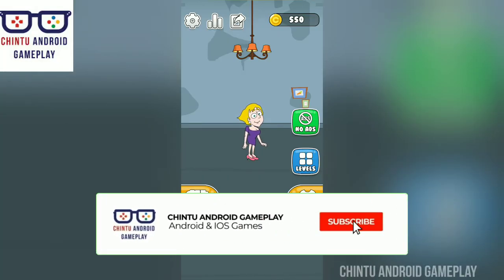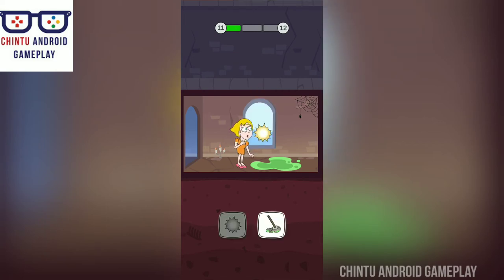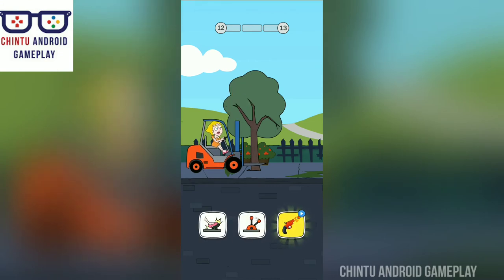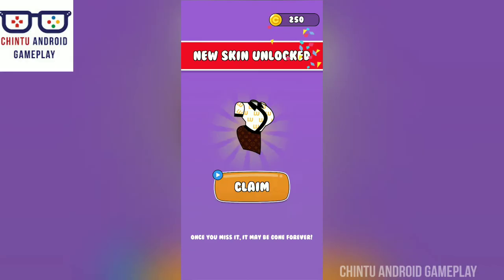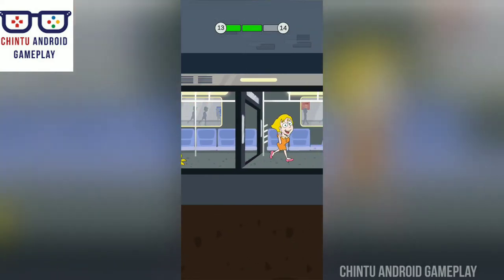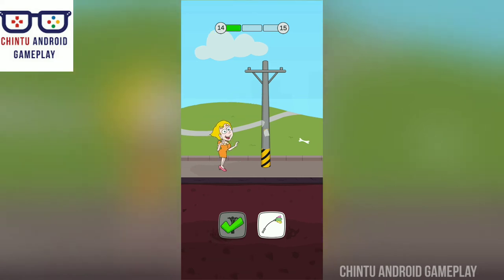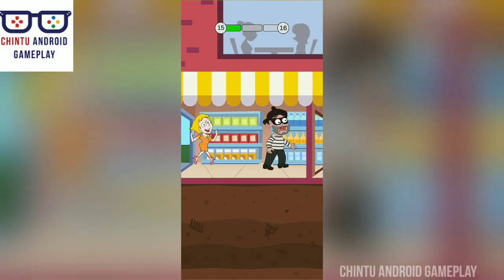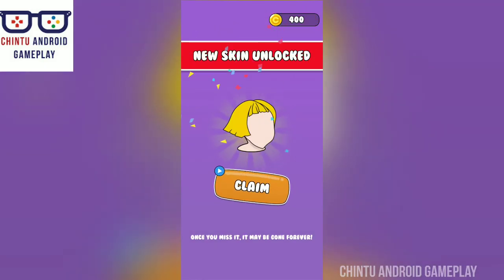SAVE THE GIRL ALL SOLUTIONS GAMEPLAY WALKTHROUGH PART 3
Can you help her escape?

The tricky and relaxing puzzle game you’ve been seeing all this time is finally a reality! Only the smartest will be able to solve these brain teaser tests in order to save the girl from the villains chasing her! Each level will present you with a scenario that you will have to use your IQ and wit to solve. Solve the funny challenge correctly and the woman will proceed on. Get it wrong, then it won’t end well for our heroine.

Stay in and play the most addicting and satisfying game. Feel the gratification of solving funny and difficult problems and protecting the girl from harm's way. Use that big brain of yours and let’s get to solving!

 Game Features:

1.       Don’t get fooled!
Each level presents you with multiple choices - make the right answers to proceed. Wrong answers will result in painful but funny outcomes to the girl!

2.       So many levels to play
Each level is unique. So many different challenges for you to solve.

3.        Fun for the whole family
Everybody can play Save the Girl. If you get stumped - ask for help from your friends and family! No shame in doing whatever necessary to solve these complex puzzles.

4.        Simple and Addicting Gameplay
Once you start you will want to keep solving the upcoming puzzles. This is the best puzzler out there!